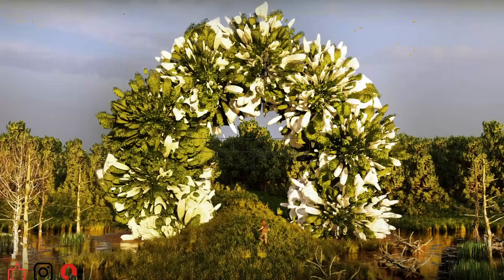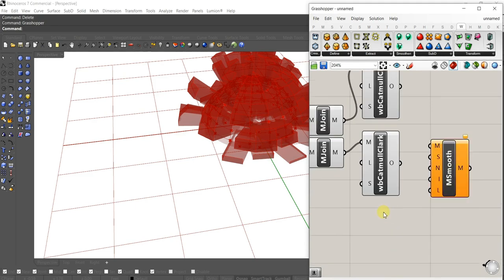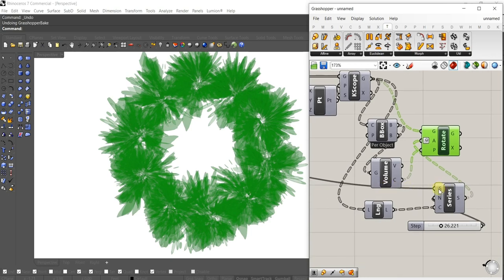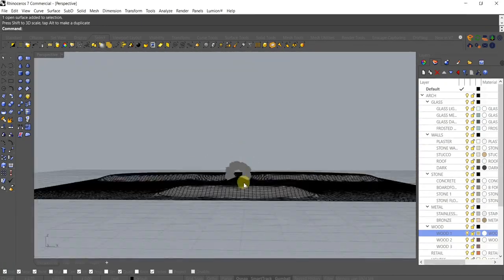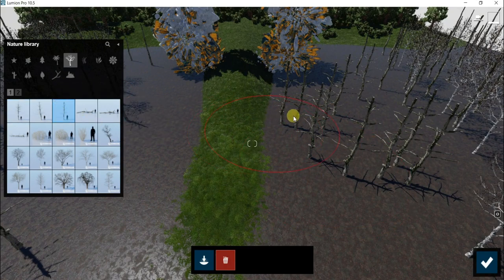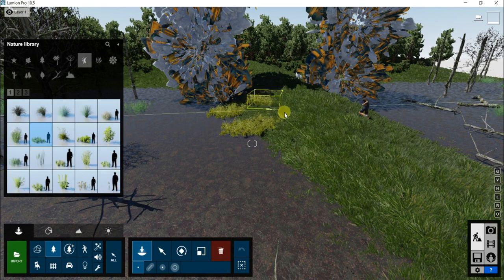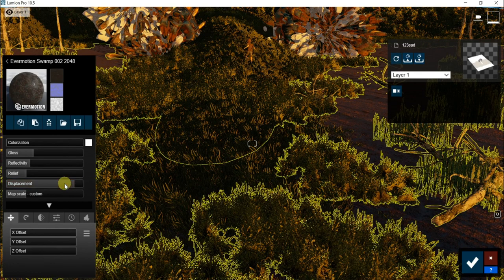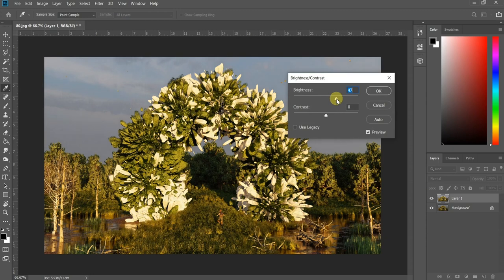Rhino / Grasshopper Tutorial _31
Filagree